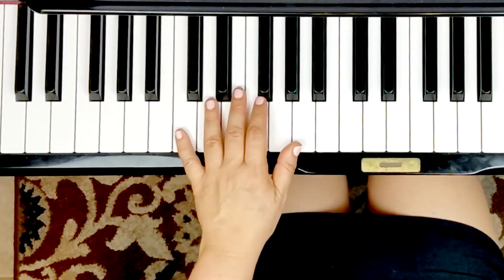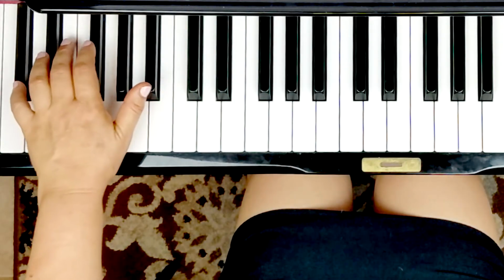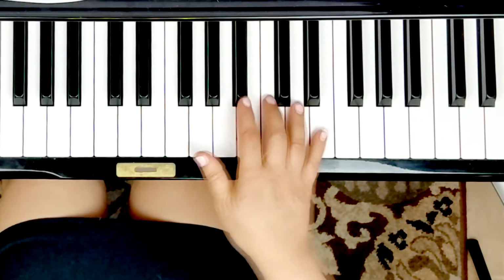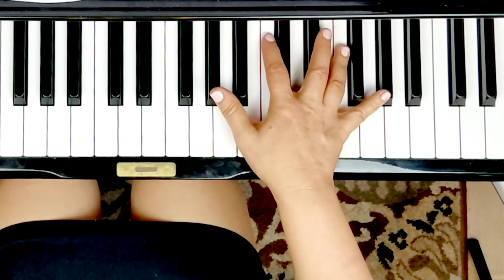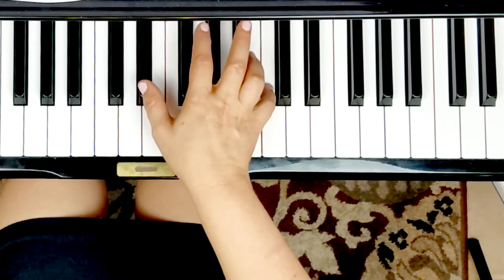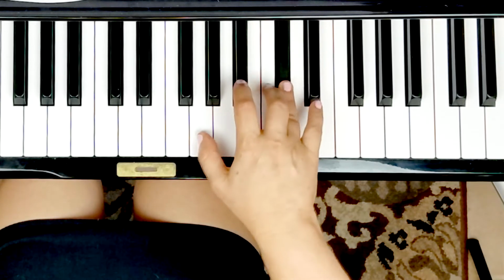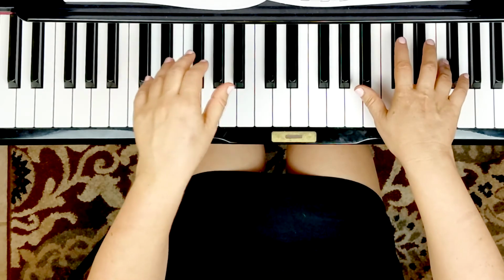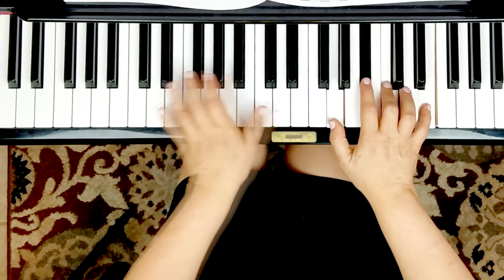Schubert Moment Musical Op. 94 #3 Piano Tutorial - Part 3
This is a piano tutorial for Part 3 of Schubert's Moment Musical Number 3.

In this video, I break up the music into counts of four to organize when each hand plays a note and how the hands line up together. We go slowly through each section, one hand at a time, then hands together.

Remember to practice slowly, pause the video until you are ready to go faster, then come back and play faster with me. Be sure to get comfortable with each part before you go on to the next one. Keep practicing and you WILL improve, I promise!
00:00 Intro
01:17 Performance
01:58 Part 1 Left Hand
05:23 Part 1 Right Hand
10:41 Part 1 Hands Together
13:23 Part 2